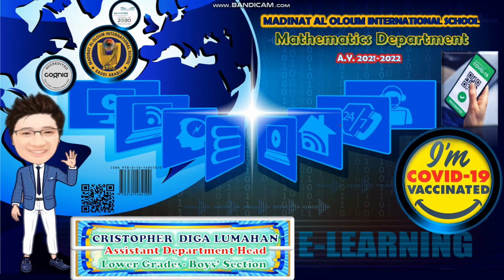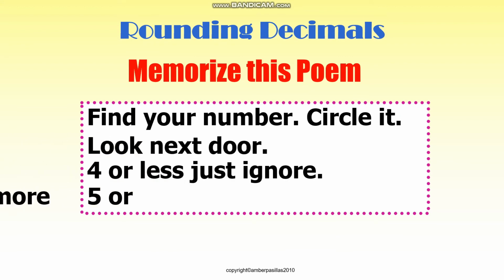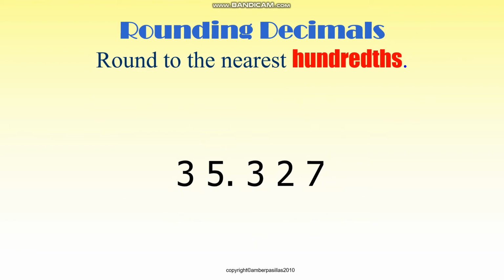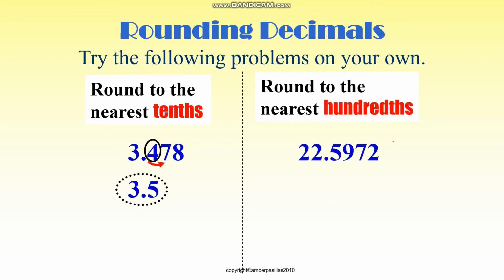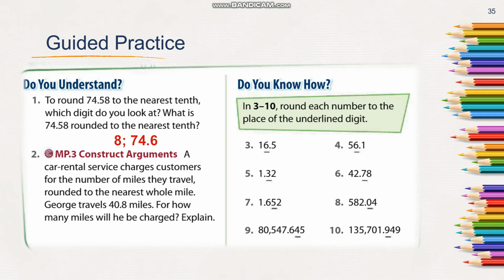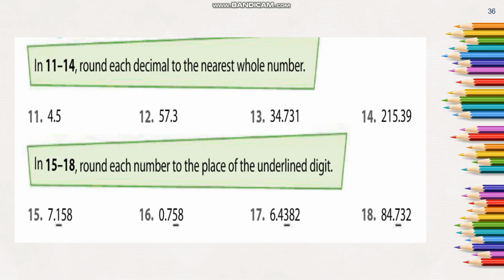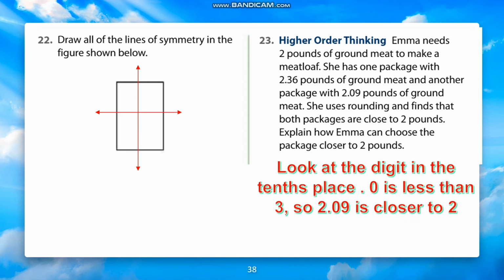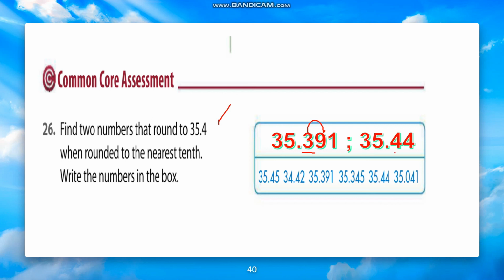Grade 5 lesson Round Decimals